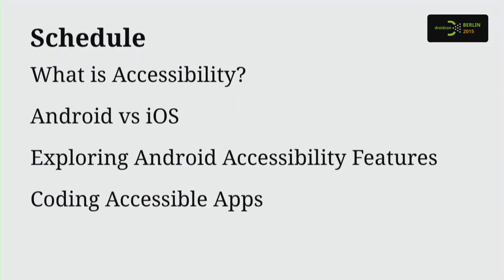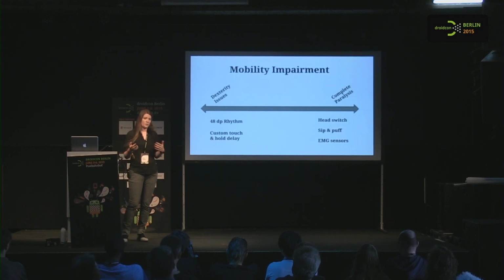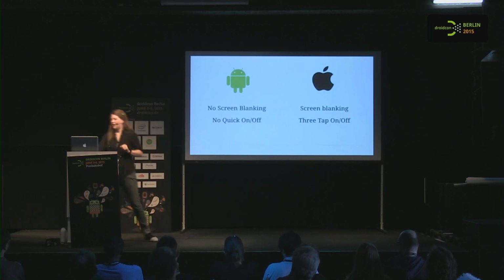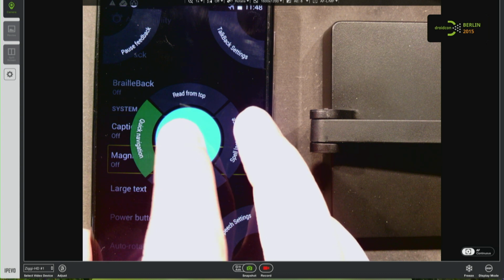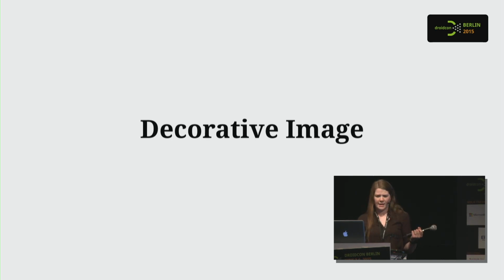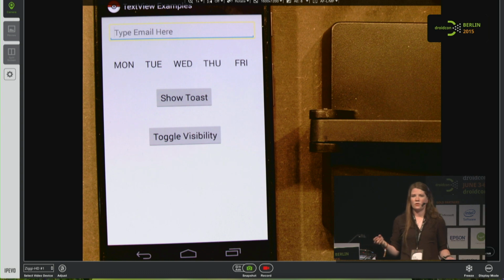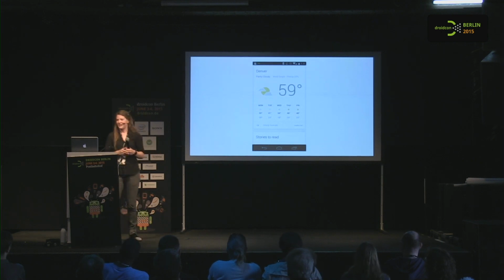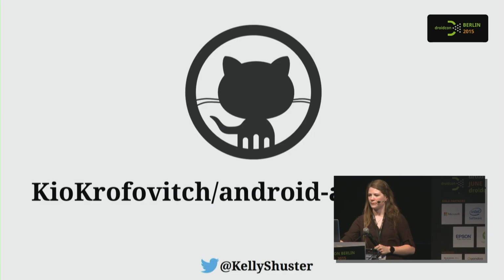droidconDE 2015: Kelly Shuster – Accessibility in Action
Most developers agree that their apps should be “accessible,” but what does that even mean?  Even if you’d like to have an accessible application, you find roadblocks along the way: lack of documentation, push-back from product priorities, no standards for mobile devices, and perhaps most importantly, not understanding what users really want.

As Accessibility Lead for iTriage, Kelly has worked with advocacy groups such as the Blind Institute of Technology to uncover what makes an app truly accessible, and the actual developer time investment required. Spoiler alert: it’s easier than you might think!

Join us as we discuss common pain points suffered by some technology users, how the Android platform is quickly gaining on iOS in accessibility features, and how you can make your app accessible to all.  We’ll finish up with some code samples of common pain points and see how easily they can be fixed.